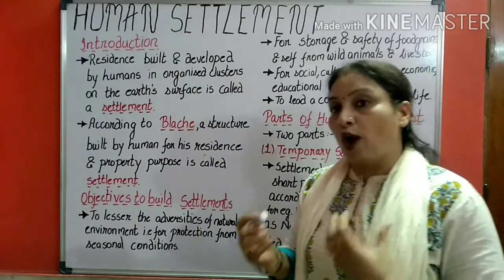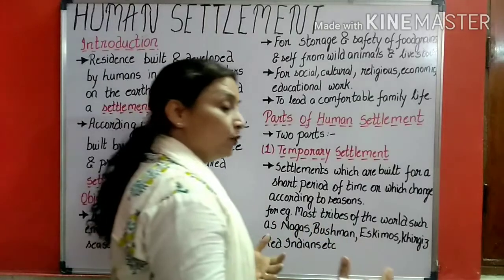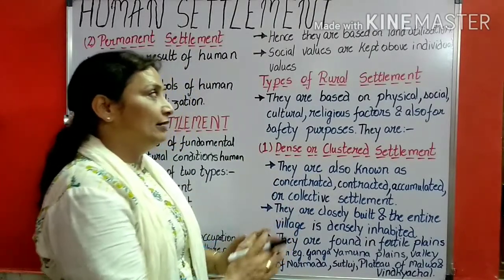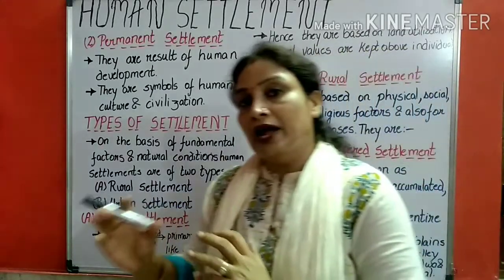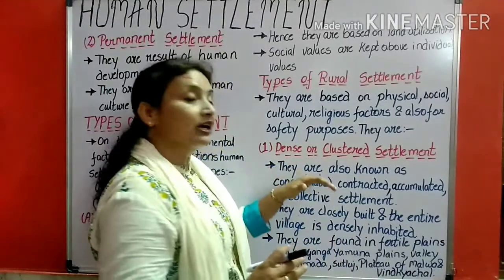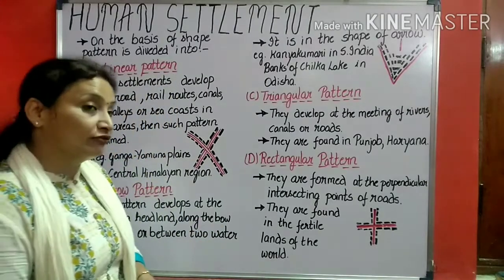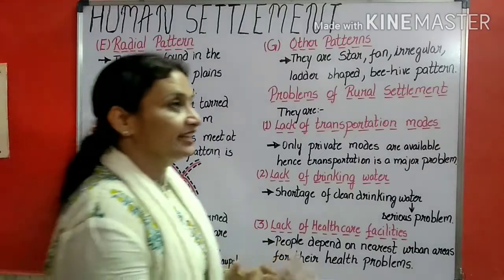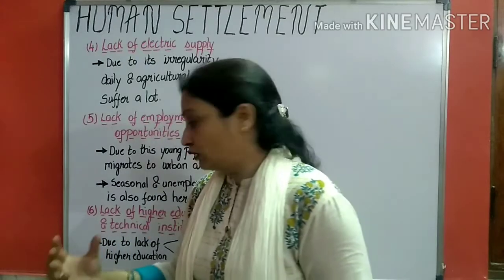Human Settlement Part1 Class12NCERT,B.A,M.A,SSC,UPSC,TET,CTET,Patwari, Police.Geography at a Glance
Published on July 9th,2020

In this introductory lecture for class 12 on Human Settlement. The topics covered in this video are-
-- Definition of Human Settlement.
-- The Objectives to build Human Settlement
-- Parts of Human Settlement
     a. Temporary Settlement
     b. Permanent Settlement
-- Types of Settlement
    1. Rural Settlement
    2. Urban Settlement
-- Definition of Rural Settlement
-- Types of Rural Settlement
-- Patterns of Rural Settlement
-- Problems of Rural Settlement
All these topics will let you understand the concept of Human Settlement.
               I hope you will find this video helpful. If you have any doubt related to any topic of this chapter you are free to ask in the comment section and I will definitely try to answer them.

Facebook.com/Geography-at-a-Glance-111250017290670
Exam Utility: Class 12, B.A., M.A., UGCNET, UPSC, PCS, SSC, TET, CTET, Banking, Police, Patwari, etc